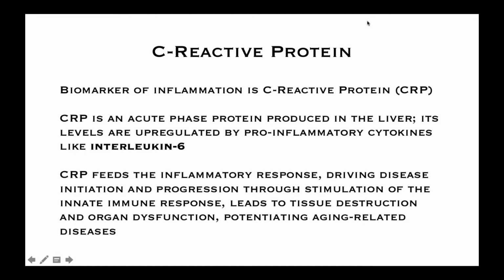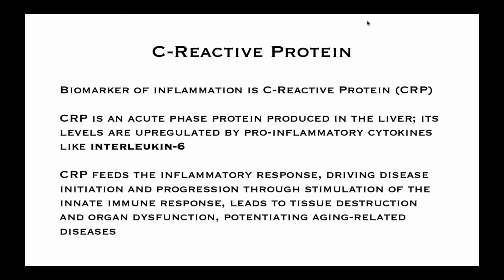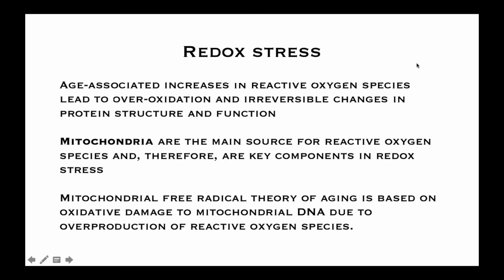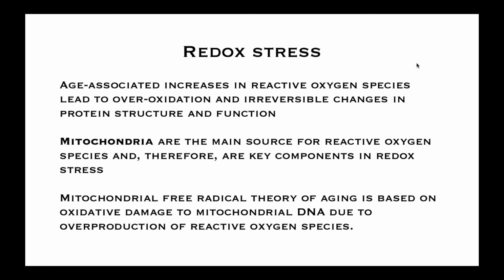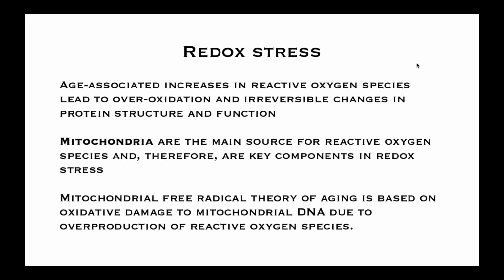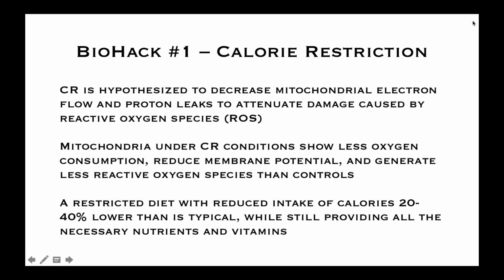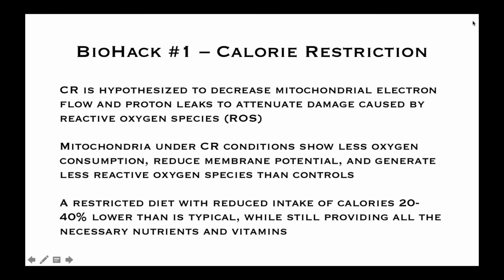Biohack Your Body Webinar Series | Week 3 Inflammaging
Despite inflammation being an integral component to aging, disease and injury - acute inflammation can actually be a vital stage in tissue healing.

Join Dr Emily for our 4 Part Biohack Your Body series where we focus on empowering ourselves to understand science and anti-aging medicine as it relates to MOVEMENT LONGEVITY.

Click Webinars To experience more education with Dr Emily or get Certified